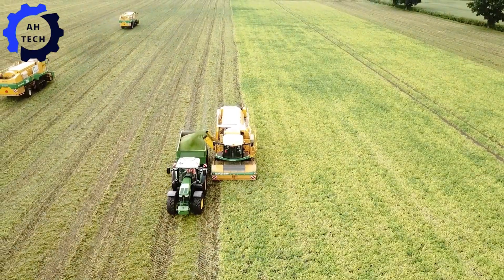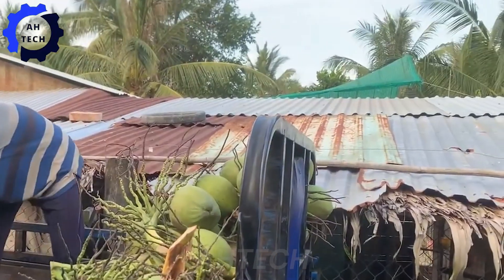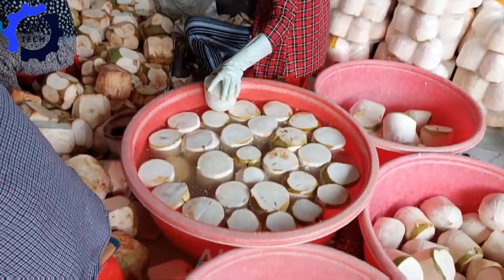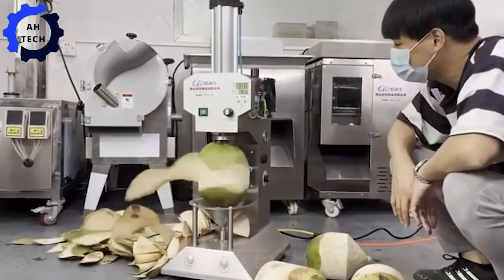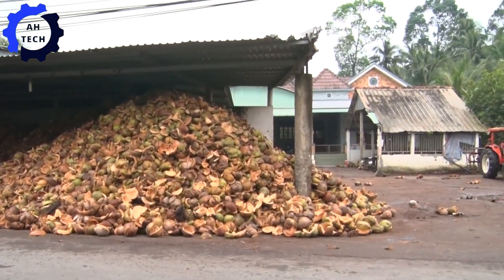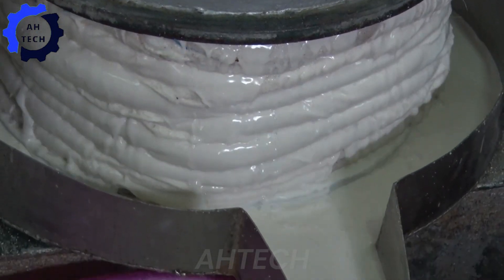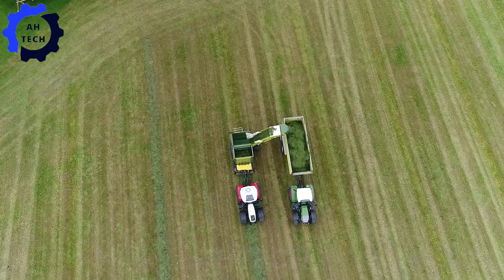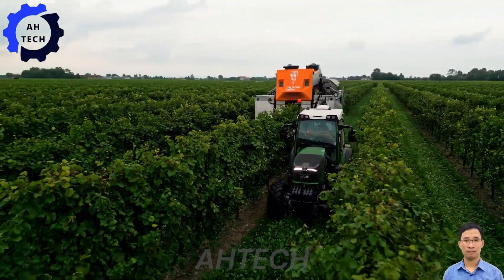65 Most Satisfying Agriculture Technology ►36 | Jaw-Dropping Coconut Harvest & Processing In Vietnam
65 Most Satisfying Agriculture Technology ►36 | Jaw-Dropping Coconut Harvest & Processing In Vietnam

Dive into our latest episode featuring jaw-dropping coconut harvest and processing in Vietnam! Watch as cutting-edge agriculture technology transforms traditional methods into a mesmerizing spectacle. From innovative tools to precise processing, this video showcases how modern agriculture technology enhances every step of coconut farming. Join us for a captivating visual journey and see how agriculture technology makes these processes more efficient and amazing.

00:00 Intro
00:33 Harvesting Coconuts
02:23 Peeling Coconuts
05:38 Processing Coconut Fibers
07:10 Making Coconut Candy
08:55 Harvesting Dill

AhTech